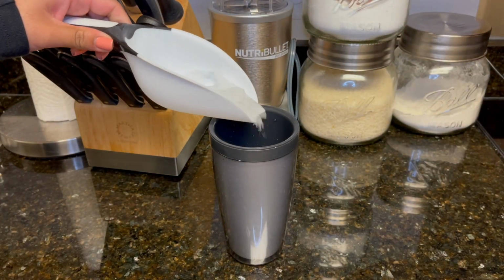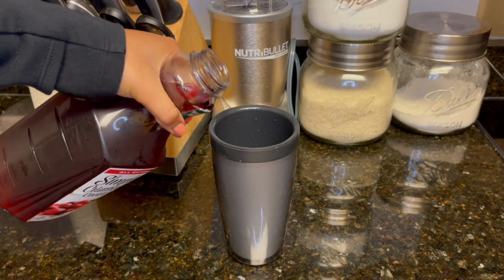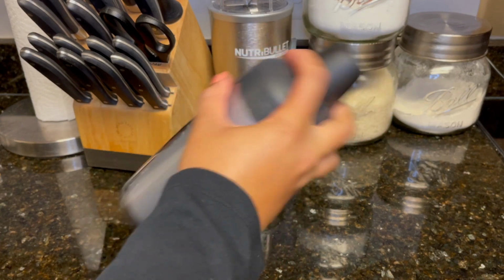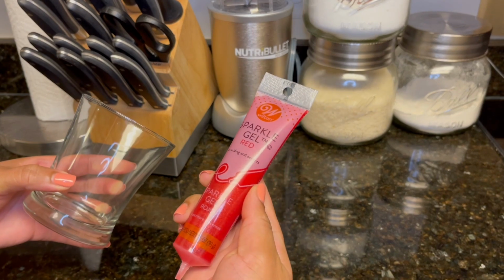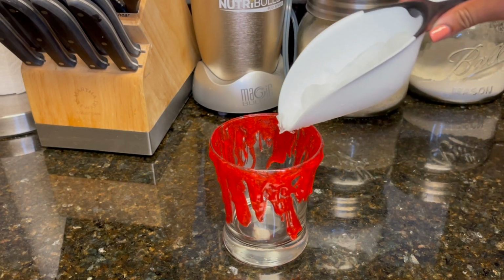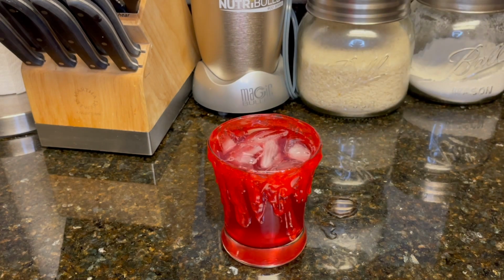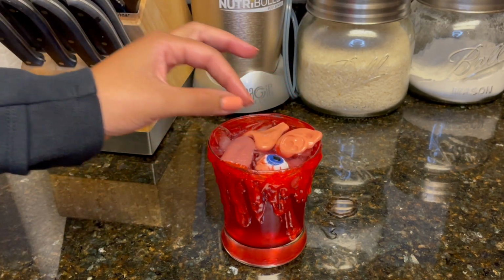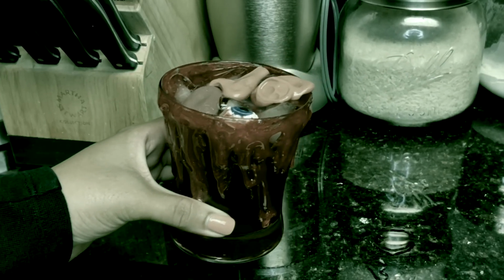Bloody Halloween Cocktail | BLOOD BATH 🎃🩸🔪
A bloody cocktail that is perfect for your Halloween festivities.

Red Gel